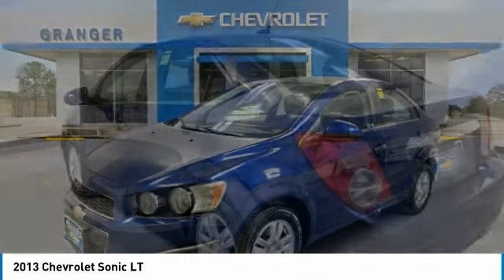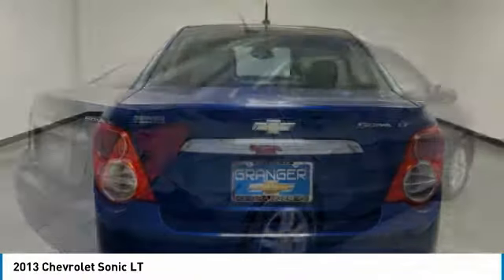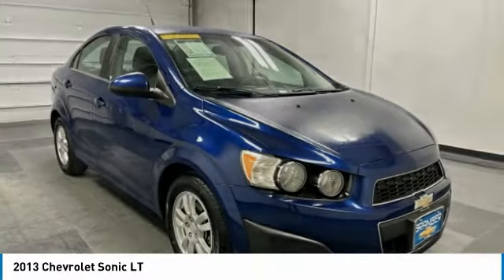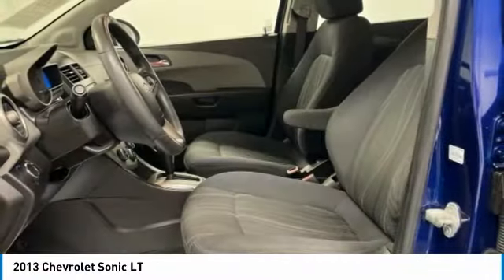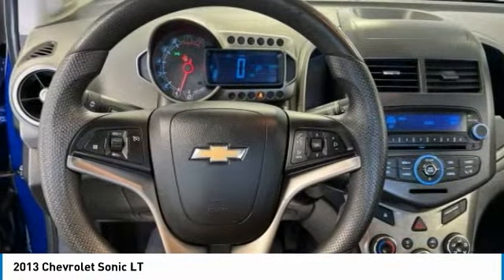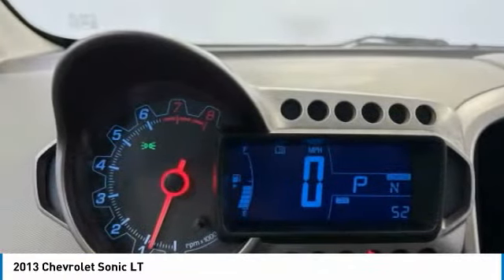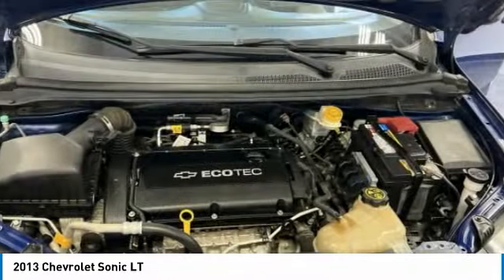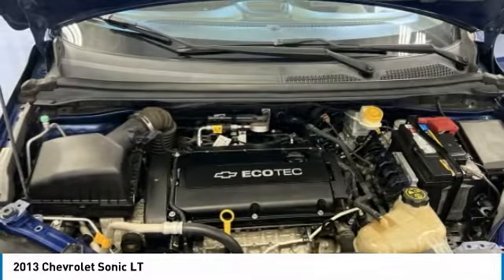2013 Chevrolet Sonic 155327A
2013 CHEVROLET SONIC Orange, TX
Stock# 155327A

Granger Chevrolet
2611 MacArthur Dr

Pick up this Blue Topaz Metallic 2013 Chevrolet Sonic, available today. Featuring Automatic transmission, it has 116554 miles. This could be the one you've been searching for.